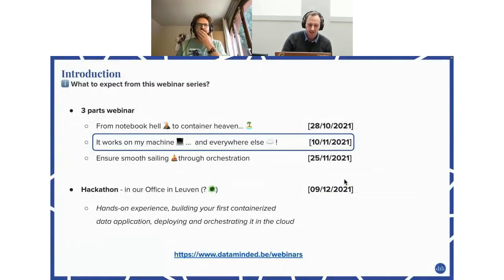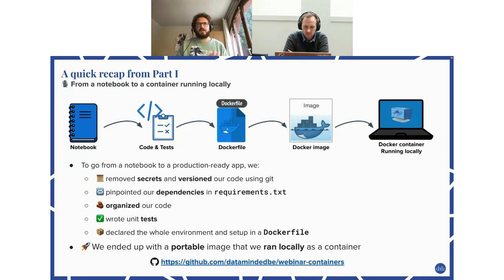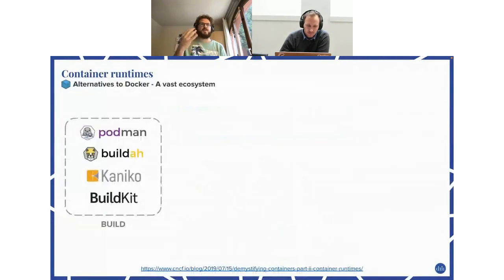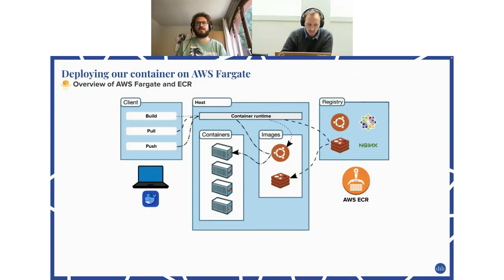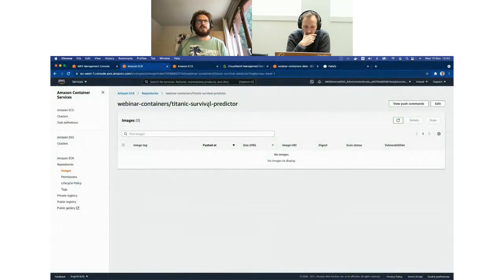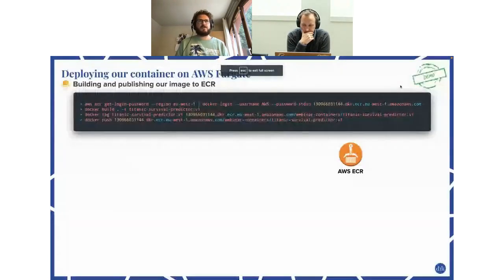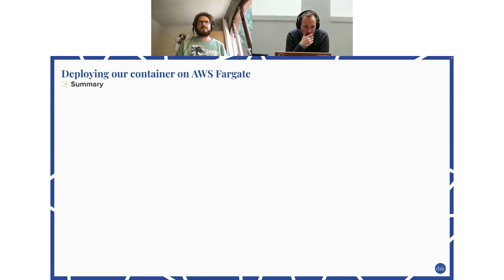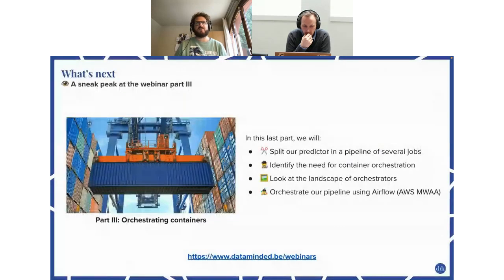“It works on my machine!” … and everywhere else: run containerised data workloads in the cloud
In the previous webinar, we have shown you how to turn notebooks into containers. But what do you do once your precious code is in a container? You run it at the scale of course!

In this webinar, we will guide you through the growing list of cloud services that support containers, and we'll show you how to build and deploy a container from start to finish. During the next webinar, on 25 November, we will trigger a run of that container and show you how you can monitor its execution.